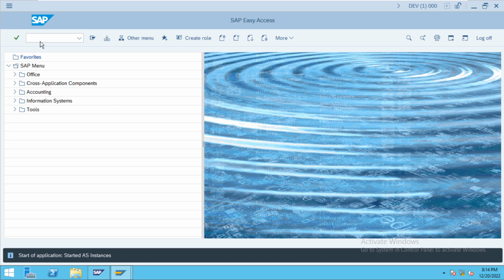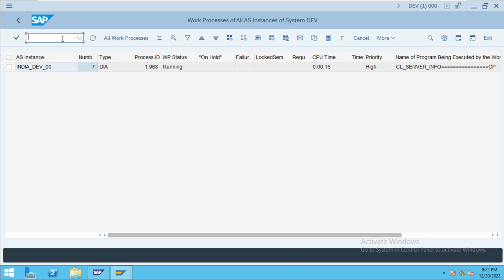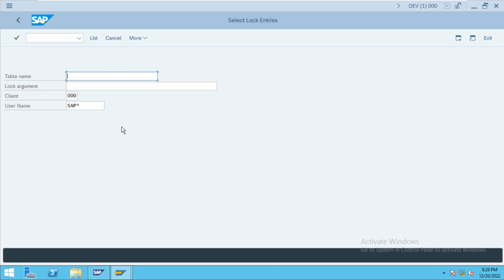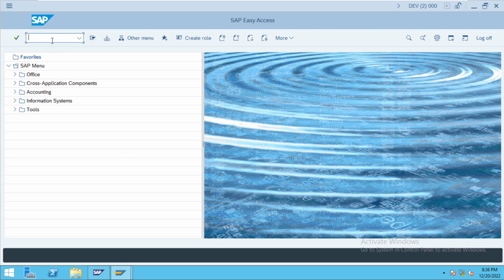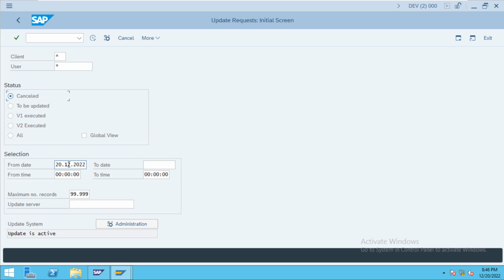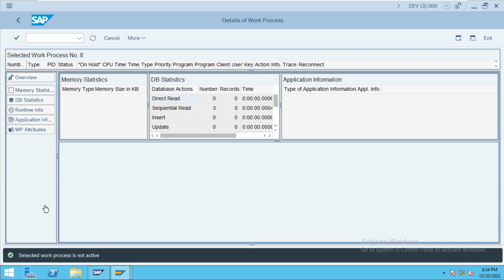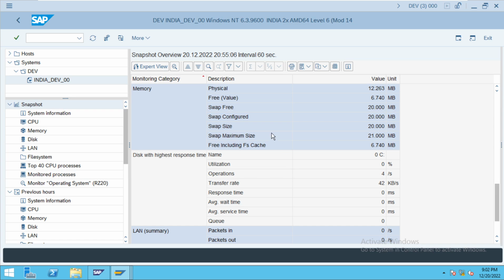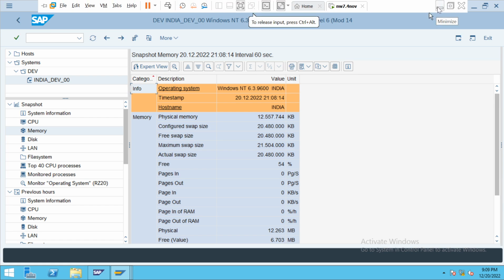sap course l sap fico l class 24 part 2